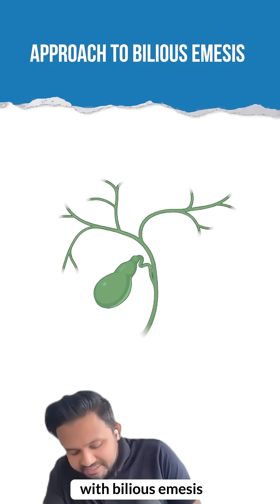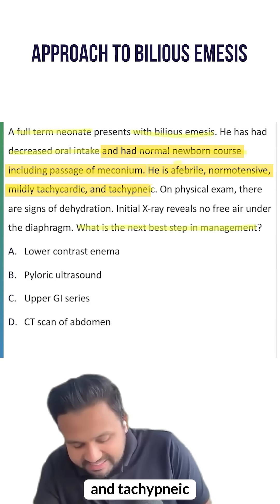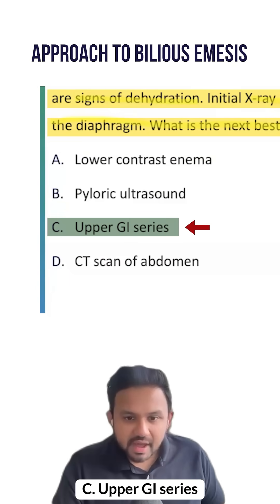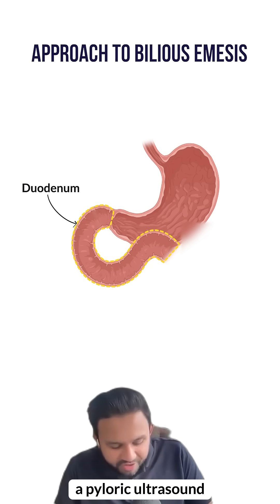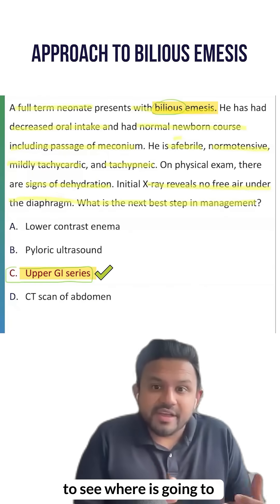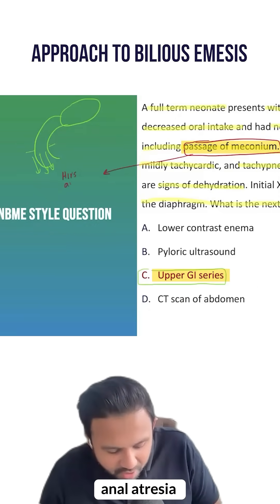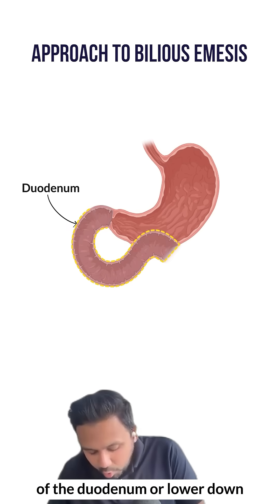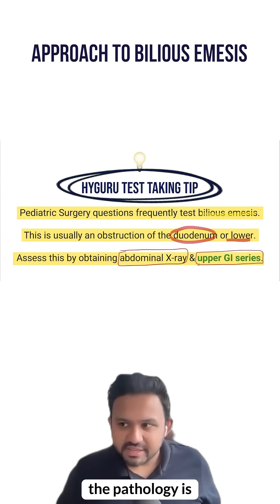Abdominal Surgical Emergency for the USMLE | HyGuru